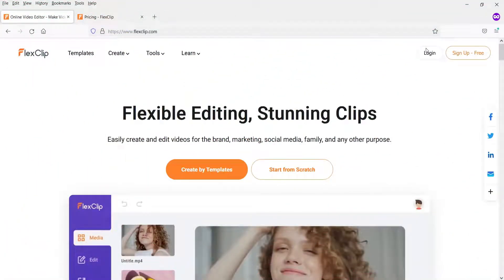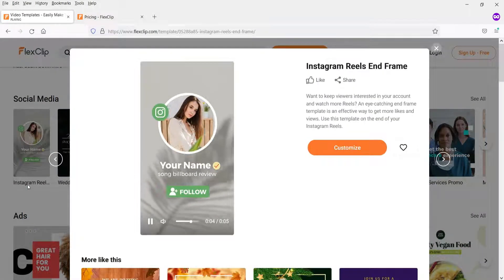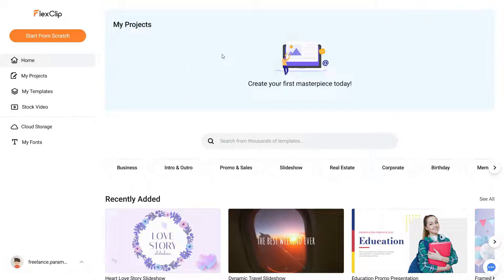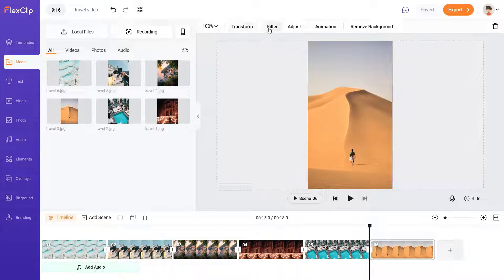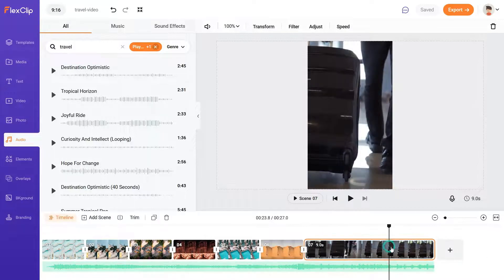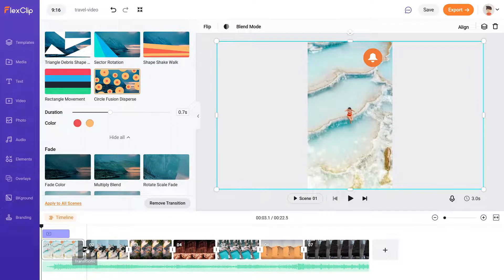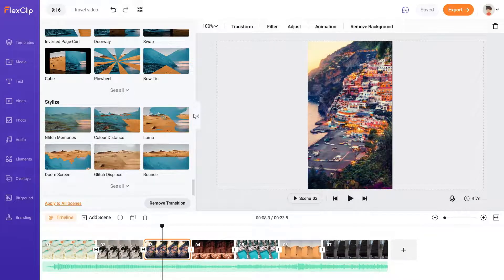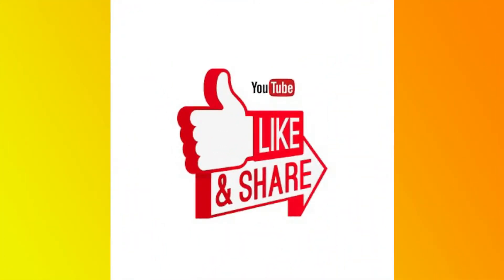Free online video editor | Flexclip video editor | FlexClip Review | How to use | FlexClip Tutorial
In this video, I am going to discuss about free online video editor that I have using for few days. The name of the tool is FlexClip video editor. This video is a quick FlexClip Review. I will also show you how to use Flexclip and I will create one simple slide show using flexclip video maker tool. So this will be a kind of Flexclip tutorial video. I have started using this tool and I am liking it for creating small videos. I will be publishing more videos on Flexclip video editor and I will try to cover as many topics as possible on Flexclip tutorial.

👉 Pros of FlexClip video editor:
➤ Pricing is good as compared to features available to use.
➤ Easily create and edit videos for the brand, marketing, social media, family, and any other purpose.
➤ Start Fast with Thousands of Templates
➤ A fantastic collection of text animations, elements, transitions, etc.
➤ Millions of dynamic vector elements
➤ 1,000+ text animations and preset styles
➤ Rich transitions and overlays
➤ The cloud-based video solutions enable you to create videos on different devices.
➤ Powerful Video Tools such as Video Editor, Movie Maker, Slideshow Maker, Screen Recorder and more...

👉 Cons of FlexClip video editor:
➤ You can not download and install the tool on computer and start working offline. You need to be online.
➤ Sometimes slow when you want to add big videos.
➤ Every time you use stock videos or audios, it takes time to integrate them in the project.
➤ Good for small videos. If you want to edit big videos then you will need to upload them and it is going to take a lot of time. So online video editors are good for small videos.

👉 Verdict:
➤ I am going tom use this online video editor and start creating small videos for personal use such as whats app status, reels, occasional video etc. I will work on Flexclip video editor and publish more tutorial video soon. For creating big video for YouTube, I will prefer Filmora video editing tool as it is installed on the computer and useful for big videos.

👉 Topics Covered in this video:
✅ flexclip review
✅ flexclip
✅ flexclip video editor
✅ how to use flexclip
✅ online video editor
✅ flexclip tutorial
✅ flexclip editor
✅ flexclip video editor
✅ flexclip video maker
✅ free online video editor

Watch other Videos about WordPress website, Elementor Tutorials, WooCommerce Video editing tips and more:

I hope that this video about Flexclip video editor will help you understand how to use flexclip online video editor.